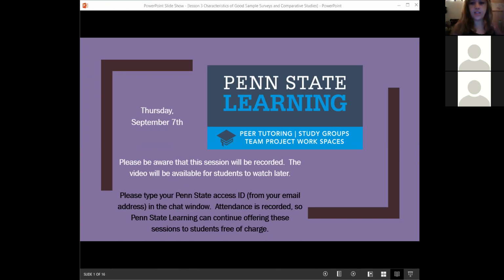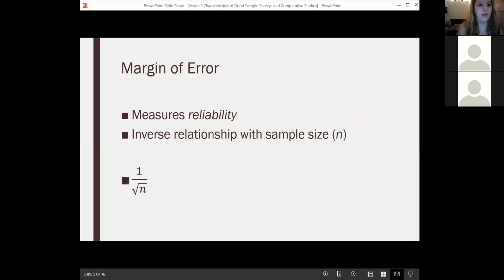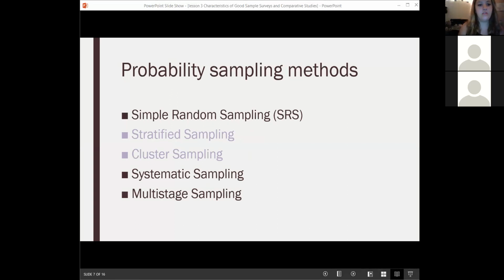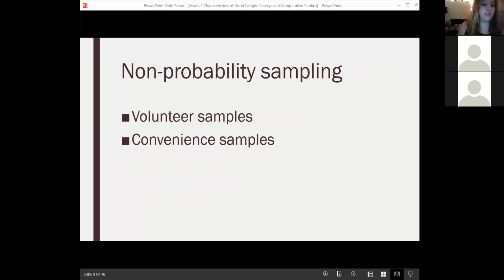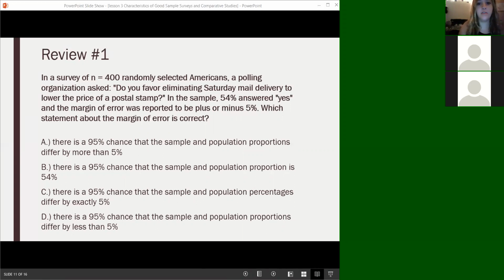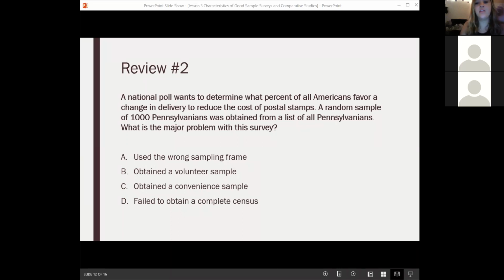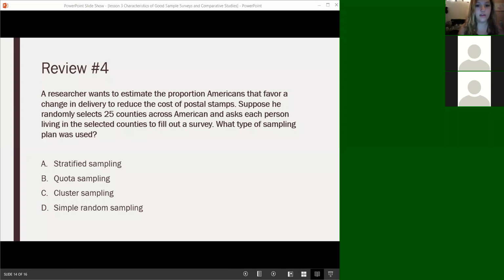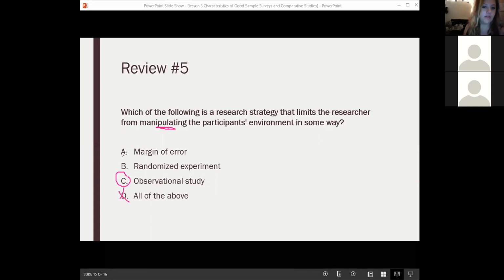STAT 100 Lesson 3: Characteristics of Good Sample Surveys and Comparative Studies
Census vs. sample survey, margin of error, probability & non-probability sampling methods, and variables.